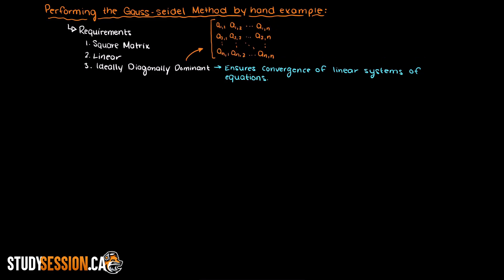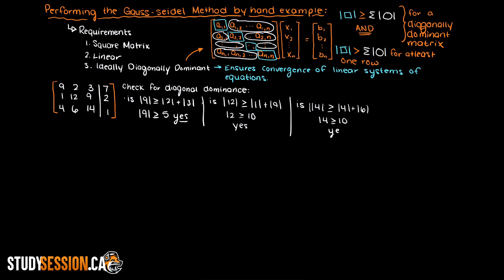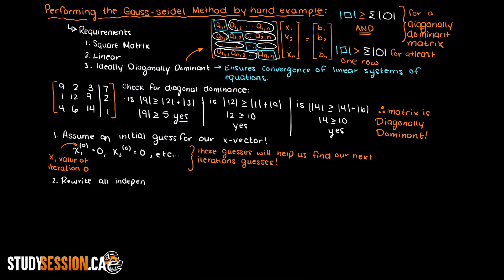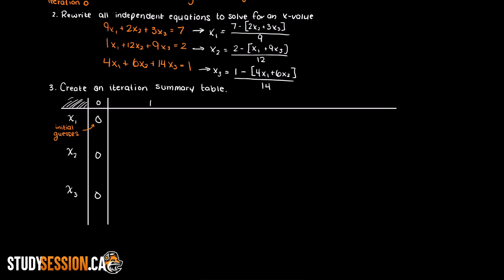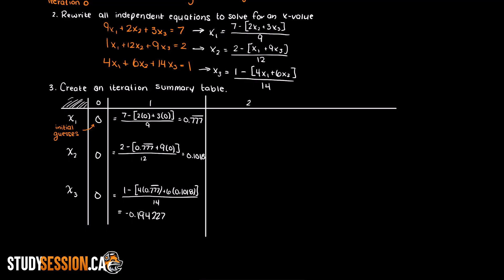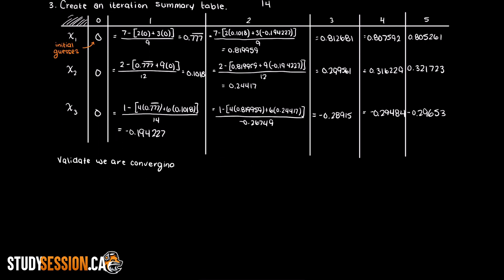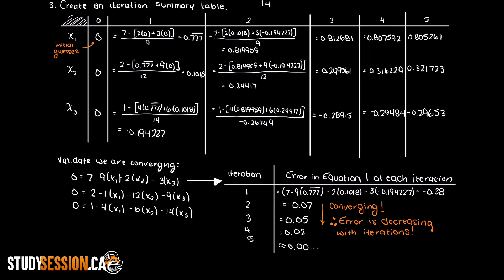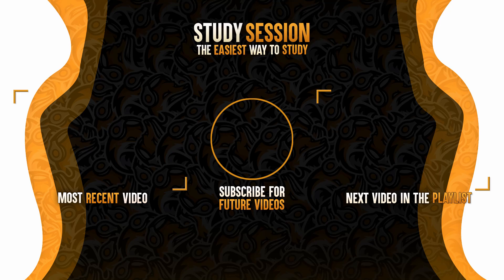Gauss-Seidel Method Example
Gauss-Seidel Method is an iterative numerical method that can be used to easily solve non-singular linear matrices. In this video we go over the theory behind how to solve a matrix with Gauss-Seidel Method. In the next video however, I will solve some practice problems using the Gauss-Seidel iterative numerical method.

This timeline is meant to help you better understand the theory behind the Gauss-Seidel Method:
0:00 Introduction.
0:18 Requirements for Gauss-Seidel Method.
0:26 Diagonal dominance in iterative numerical methods.
0:51 Checking for diagonal dominance.
1:30 Gauss-Seidel Method Example.
4:05 Validating Gauss-Seidel Method Results.
5:16 Outro